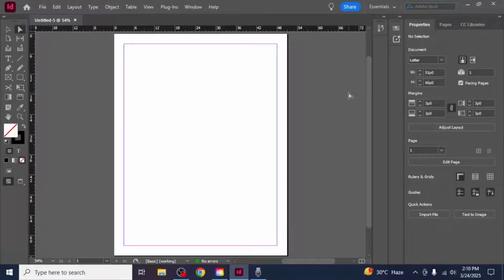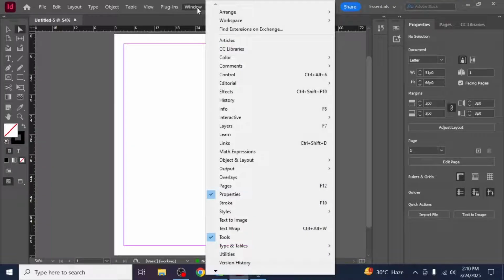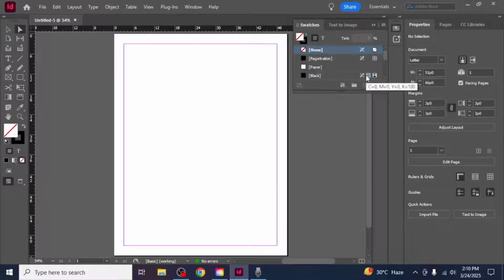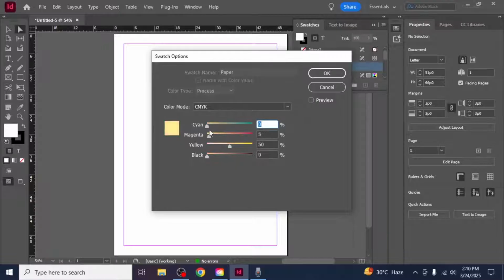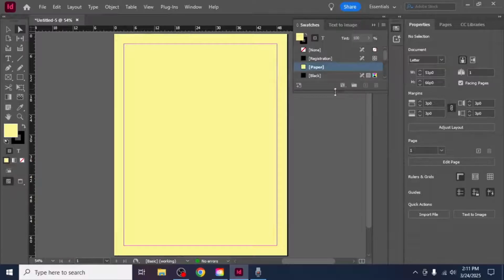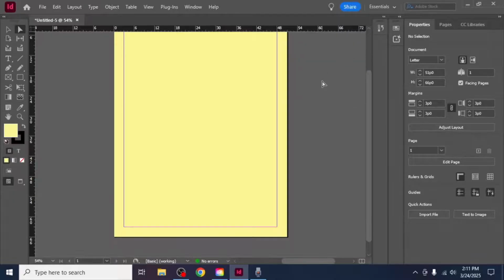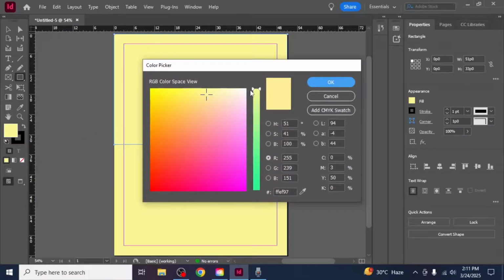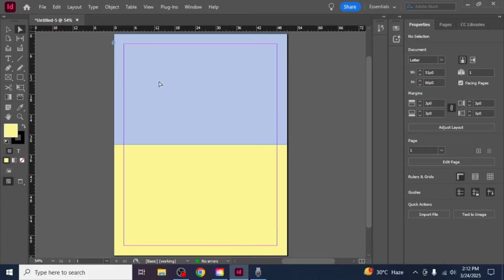How to CHANGE Background Color in Adobe InDesign (Step by Step)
Looking to modify the background color of your pages in Adobe InDesign? This comprehensive guide walks you through the process of adding and customizing background colors using the Rectangle Tool. Learn how to create colored backgrounds for individual pages or your entire document, ensuring your designs stand out. Ideal for designers aiming to enhance their layouts with personalized color schemes.